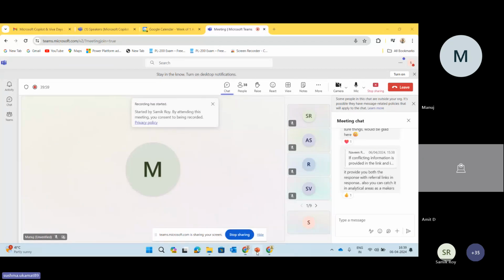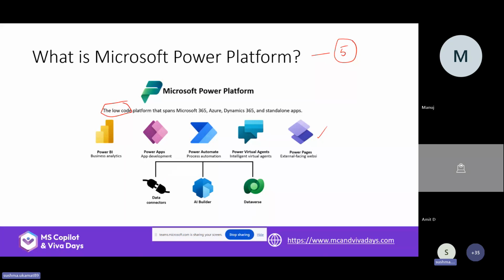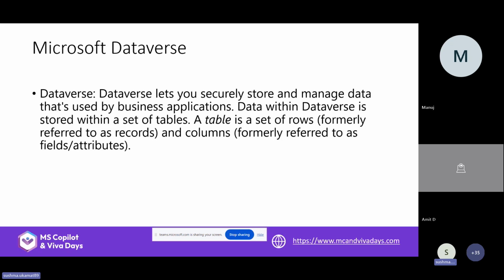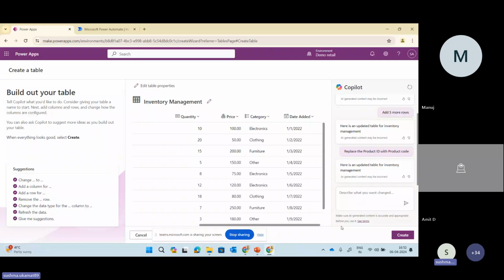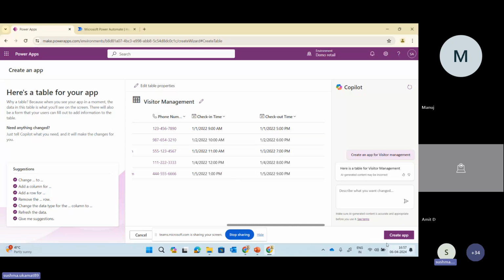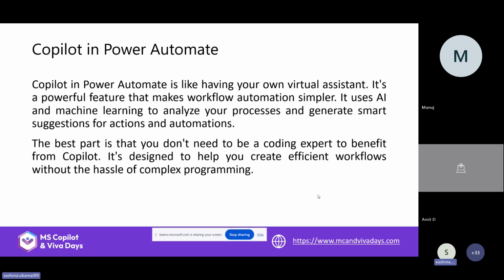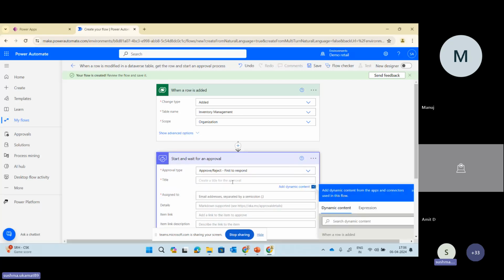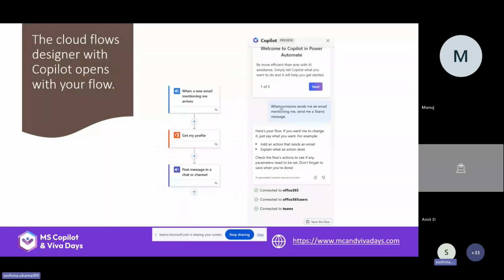New era for Power Platform with Copilot